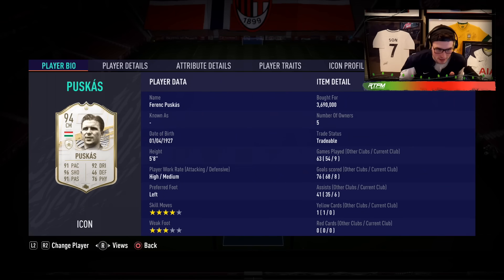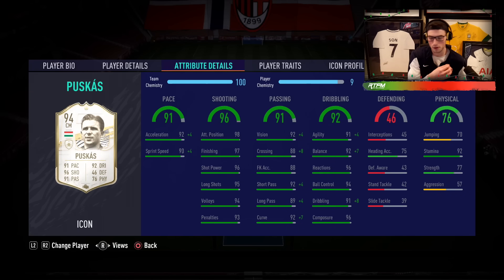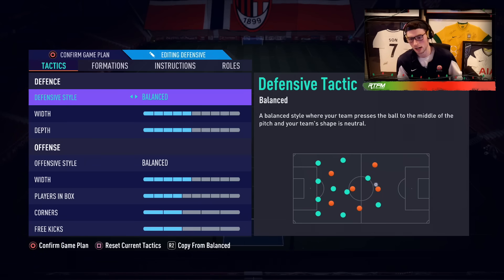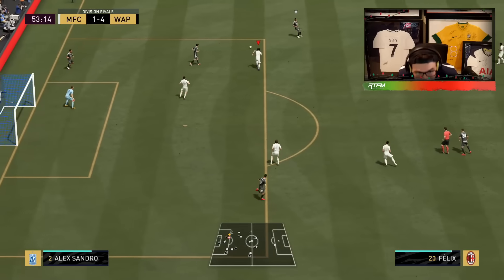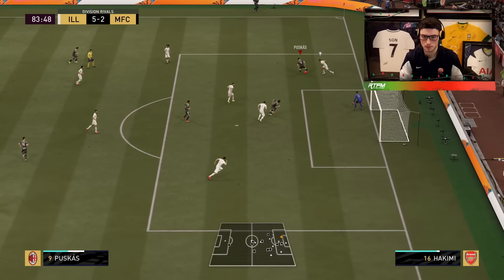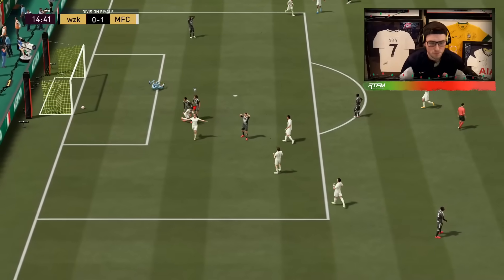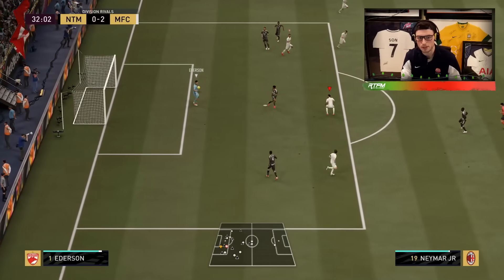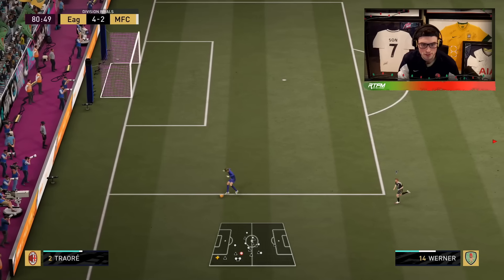WORTH THE SWAPS UNLOCK?! 94 ICON SWAPS PRIME PUSKAS REVIEW! FIFA 21 Ultimate Team